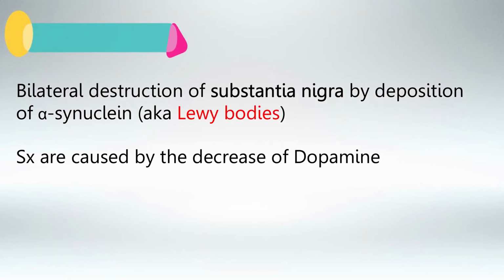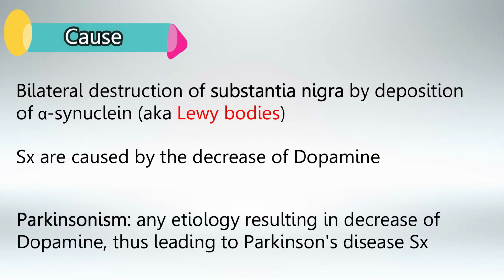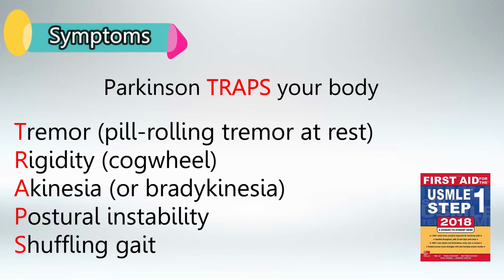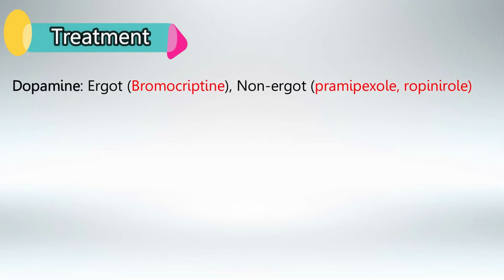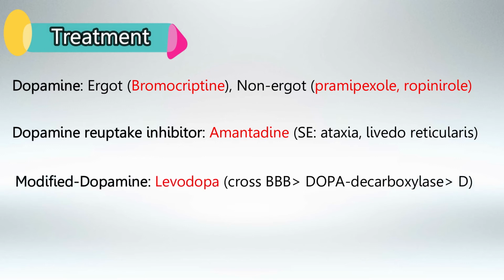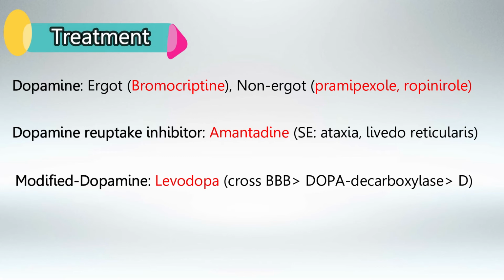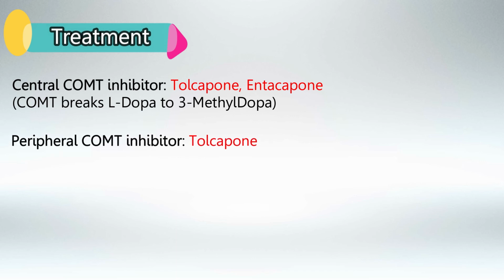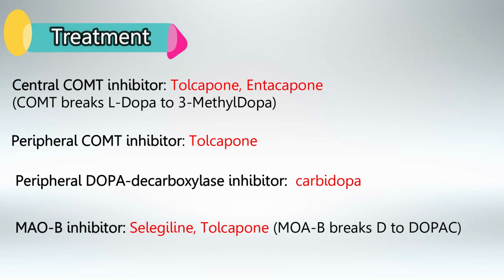Parkinson's Disease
Parkinson's disease is a neurodegenerative disorder that primarily affects movement control. It is named after Dr. James Parkinson, who first described the condition in his essay "An Essay on the Shaking Palsy" published in 1817. Parkinson's disease is a chronic and progressive disorder, which means that its symptoms worsen over time.

Key characteristics and symptoms of Parkinson's disease include:

1. Motor Symptoms:
   - Tremors: Involuntary shaking of hands, arms, legs, jaw, or head, particularly at rest.
   - Bradykinesia: Slowness of movement, which can make even simple tasks time-consuming.
   - Rigidity: Stiffness in muscles, making movements difficult and causing discomfort.
   - Postural Instability: Difficulty maintaining balance and an increased risk of falls.

2. Non-Motor Symptoms:
   - Cognitive Changes: Some people with Parkinson's experience mild cognitive impairment, and in later stages, dementia might develop.
   - Depression and Anxiety: Emotional changes are common, often manifesting as depression, anxiety, or mood swings.
   - Sleep Disturbances: Sleep problems, including insomnia and daytime sleepiness, can occur.
   - Autonomic Dysfunction: This can lead to issues with blood pressure regulation, digestive problems, and urinary issues.
   - Speech and Swallowing Difficulties: Slurred speech and difficulty swallowing can be present.

3. Causes and Pathophysiology:
Parkinson's disease is caused by the progressive degeneration of dopamine-producing neurons in a part of the brain called the substantia nigra. Dopamine is a neurotransmitter that plays a crucial role in facilitating smooth, controlled movements. As dopamine-producing neurons die off, there is a reduction in dopamine levels, leading to the motor symptoms of Parkinson's disease.

The exact cause of this neuronal degeneration is not fully understood, but a combination of genetic and environmental factors is believed to contribute. Some genetic mutations have been linked to a higher risk of developing Parkinson's, and exposure to certain toxins may also increase susceptibility.

4. Diagnosis and Treatment:
   - Diagnosis: There is no definitive test for Parkinson's disease. Diagnosis is usually based on a person's medical history, a neurological examination, and the presence of key motor symptoms.
   - Treatment: While there is no cure for Parkinson's disease, there are several approaches to manage its symptoms:
     - Medications: Dopamine replacement therapies, such as levodopa, can help alleviate motor symptoms.
     - Physical Therapy: Exercises and physical therapy can improve mobility, balance, and muscle strength.
     - Surgery: Deep brain stimulation (DBS) surgery involves implanting electrodes in specific brain regions to help control symptoms.
     - Lifestyle Changes: A balanced diet, regular exercise, and stress management can have positive effects.

5. Prognosis:
The progression of Parkinson's disease varies from person to person. In some individuals, the disease progresses slowly over many years, while in others, it might progress more rapidly. The symptoms can be managed effectively in the early stages, but as the disease advances, they may become more challenging to control.

Since my knowledge is based on information available up until September 2021, I recommend consulting more recent and specialized sources for the latest developments in Parkinson's disease research and treatment.